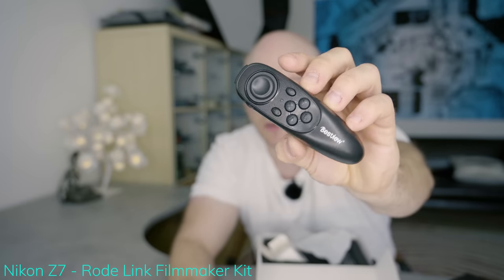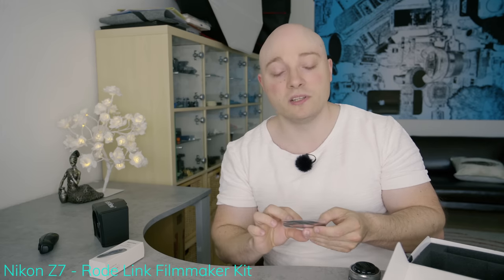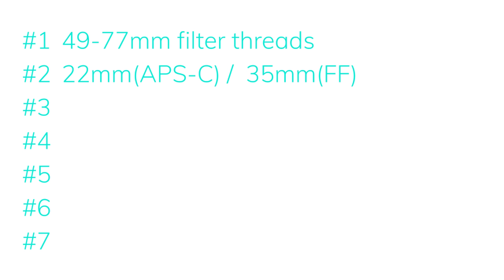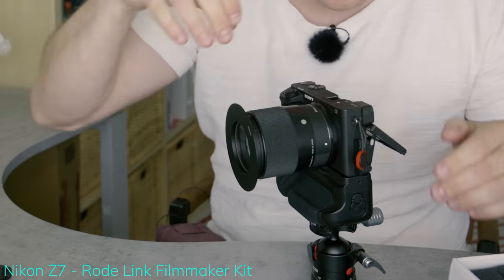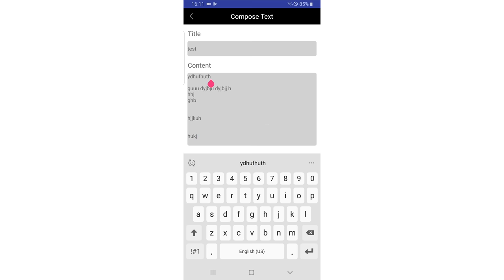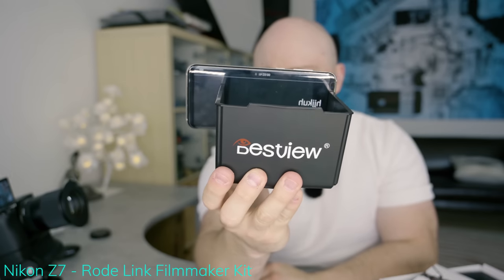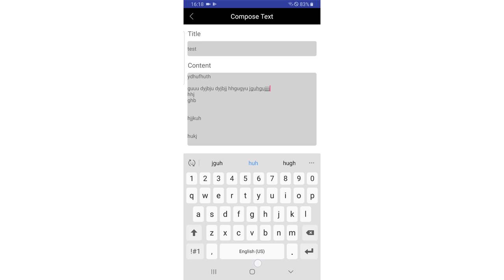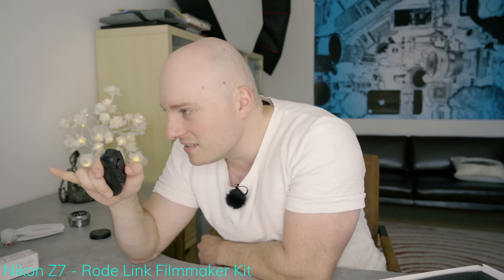Desview / Parrot Smartphone Teleprompter - 7 THINGS TO KNOW - Tubenoob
#1 49mm-77mm
#2 22mm APS-C / 35mm FF
#3 Tighten lightly
#4 Take prompter off before installing phone
#5 Big phone - shorter sentences
#6 Plan 5-10min for setup
#7 Get a bluetooth keyboard:)

RENTAL Z7 CAMERA

*=US=UK=CA=DE=FR=ES=IT=JP
Some of the links in my video descriptions are Amazon affiliate links, which means at no extra cost to you, I will make a small commission if you click them and make a qualifying purchase.